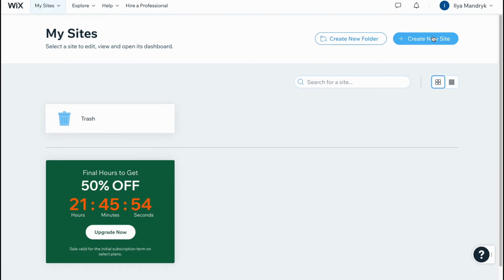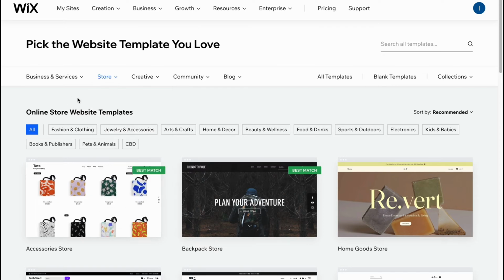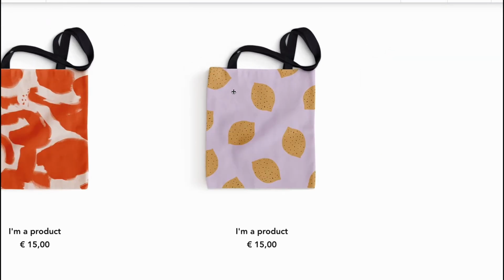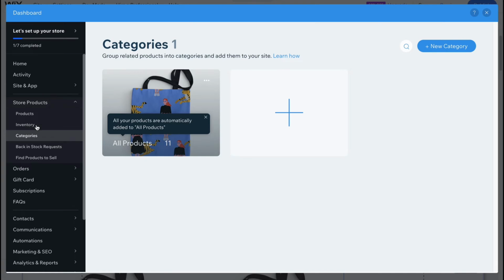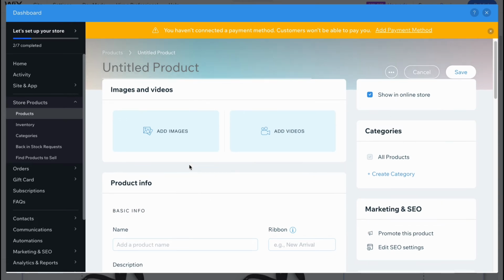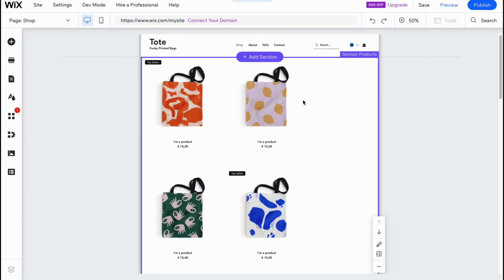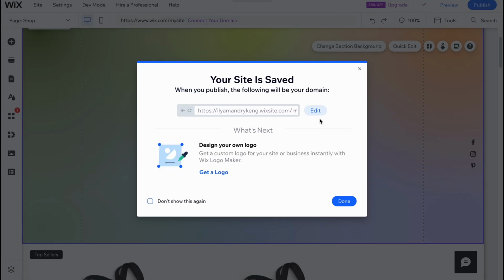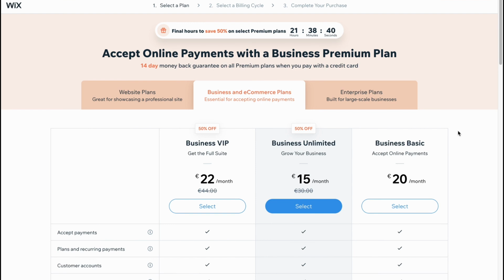Wix: Store Tutorial | How To Create Online Store on Wix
The "Wix: Store Tutorial | How To Create Online Store on Wix" video is a comprehensive guide to creating an online store using Wix, one of the most popular website builders available online. In this video, you'll learn how to create a professional-looking online store that can help you start selling products and services to customers around the world.

In this tutorial, you'll learn how to create product pages, set up payment methods, manage orders and inventory, and much more. You'll also learn how to customize your store's design and branding to suit your business needs, and how to optimize your store for maximum sales.

This video is perfect for anyone who wants to start an online store or add a new revenue stream to an existing business. With Wix's user-friendly interface and this easy-to-follow tutorial, you'll have your online store up and running in no time.

So, whether you're starting a business, launching an online store, or simply want to learn how to create an online store on Wix, this "Wix: Store Tutorial | How To Create Online Store on Wix" video is the perfect place to start.